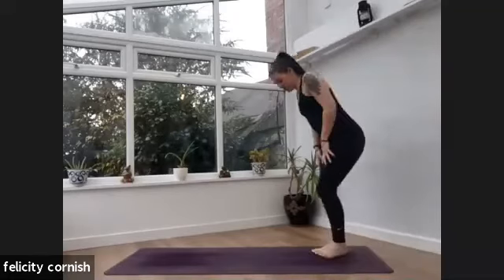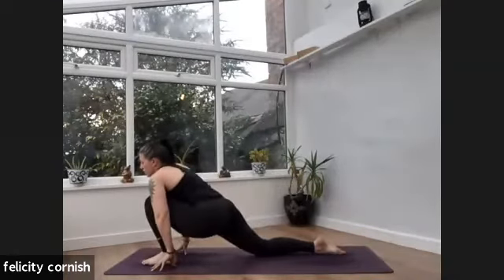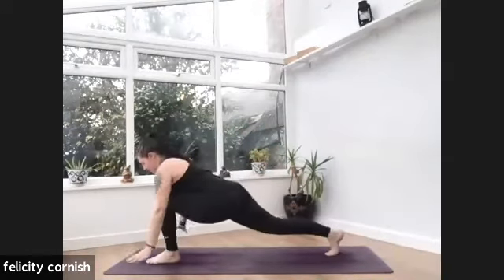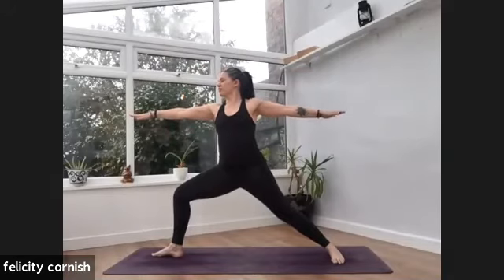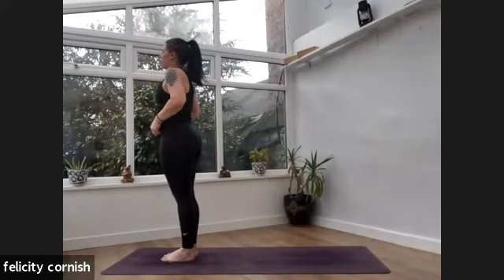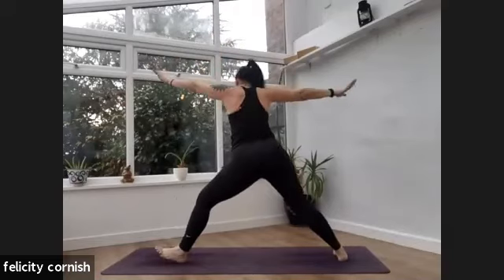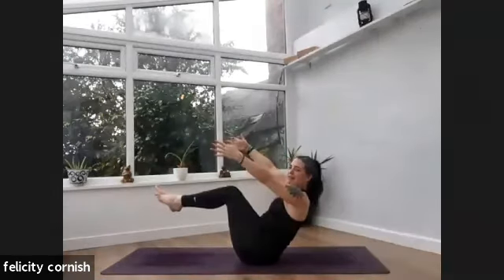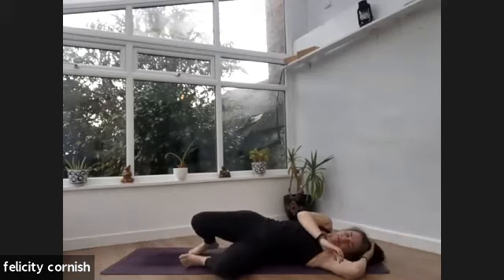60 minute Energising Yoga Flow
This wonderful practice will leave you feeling energised and ready to tackle the day ahead.
Full of vinyasa's, sun salutations, side stretches, core work, side crunches and pauses to rest and press the reset button.
A lovely practice to teach and flow.

Roll out your mat, jump into something comfy, that allows you to move freely and I'll meet you on the mat.

If you would like to make a kind donation so I can continue to offer free yoga on YouTube then here is the link to do so.

If you would like to come and join me for some live Yoga sessions then here is the booking link. All classes in GMT time